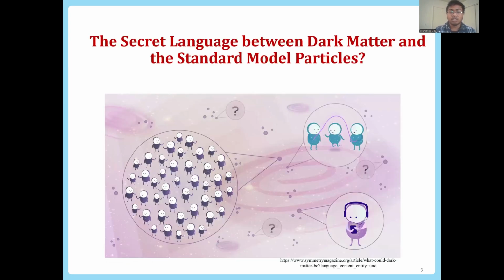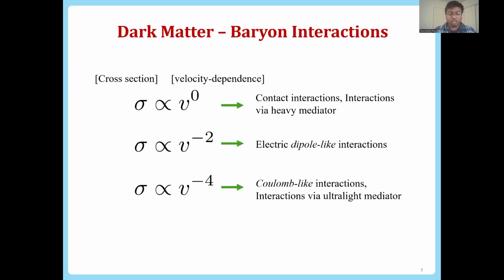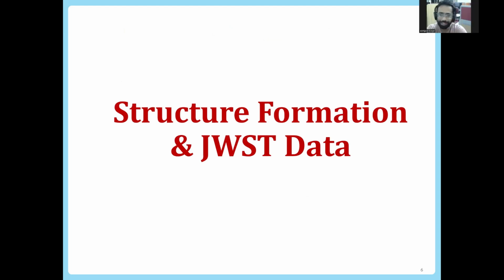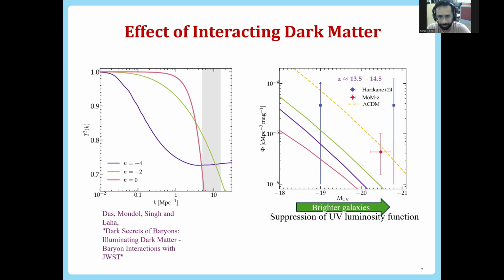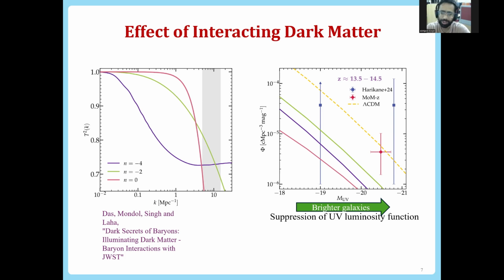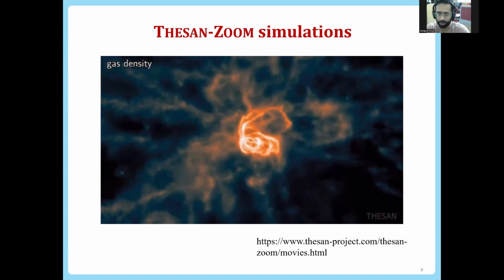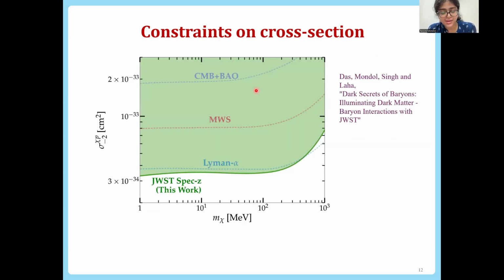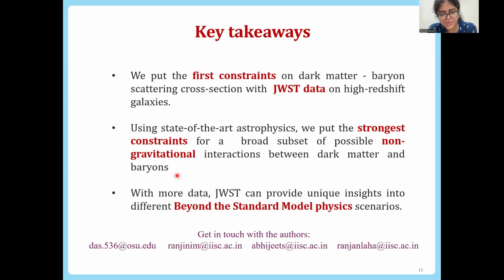Dark secrets of baryons: illuminating dark matter - baryon interactions with JWST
Authors: Souradeep Das, Ranjini Mondol, Abhijeet Singh, and Ranjan Laha.

Abstract: The James Webb Space Telescope (JWST) has discovered numerous bright galaxies at high redshifts (z ≈ 10–14). Many astrophysical models and beyond the Standard Model physics scenarios have been proposed to explain these observations. We investigate, for the first time, the implications of dark matter (DM) scattering with baryons (protons and electrons) in light of the JWST UV luminosity function (UVLF) observations. These interactions suppress structure formation on galactic scales, which may have an observable effect on the UVLF measurements at high redshifts. Using a recent galaxy formation model designed to explain high redshift observations, we obtain strong upper limits on DM-baryon scattering cross-sections and explore new regions of the parameter space.

For DM-proton scattering with cross-section proportional to v⁻² velocity dependence, we obtain the strongest limit for DM masses of approximately 1–500 MeV. For other cases that we study (DM-proton scattering cross-section proportional to v⁰, v⁻⁴ and DM-electron scattering cross-section proportional to v⁰, v⁻², v⁻⁴), our limits are competitive with those obtained from other cosmological observables.

Our study highlights the potential of JWST observations as a novel and powerful probe of non-gravitational interactions of DM.

Comments and suggestions welcome.  Please find the paper on arXiv by searching the author names.